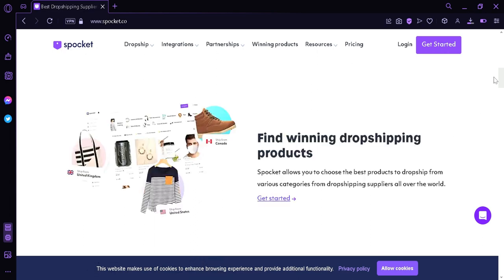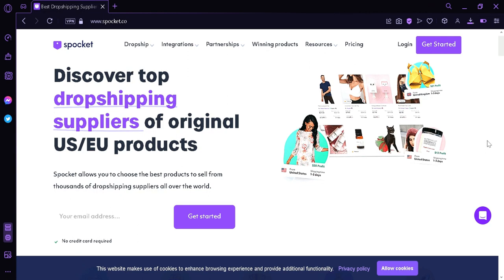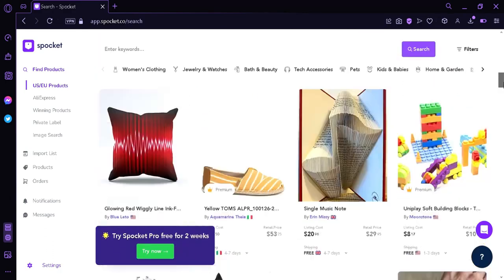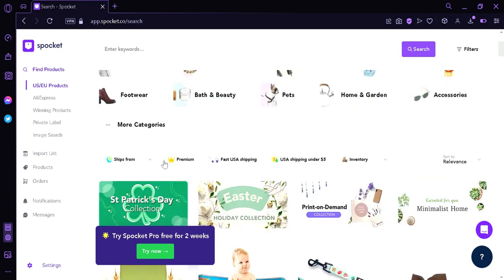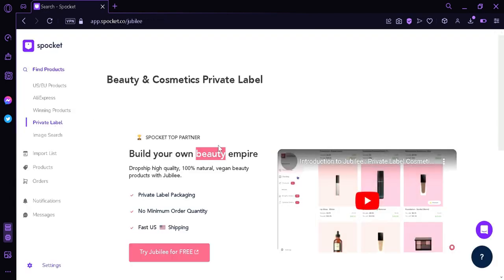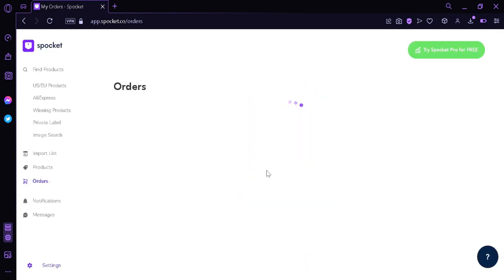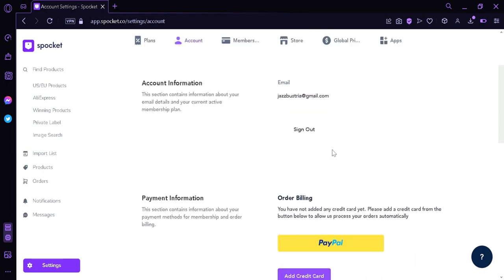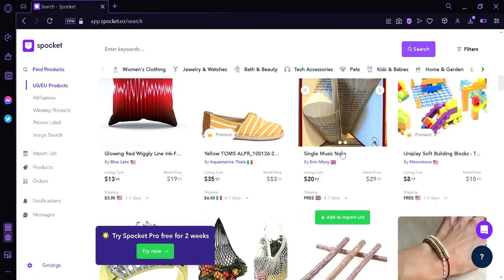How to use Spocket for Dropshipping for Beginners (Best Method)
How to use Spocket for Dropshipping for Beginners. In this video I'll show you How to use Spocket for Dropshipping for Beginners.

This is an easy process so keep watching to learn all you need to know about utilizing Spocket for novice dropshippers.